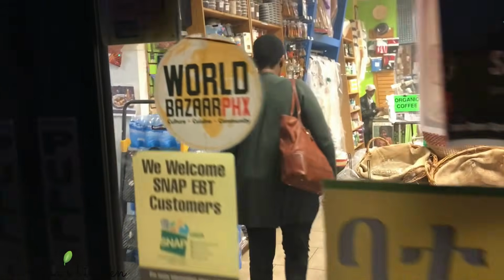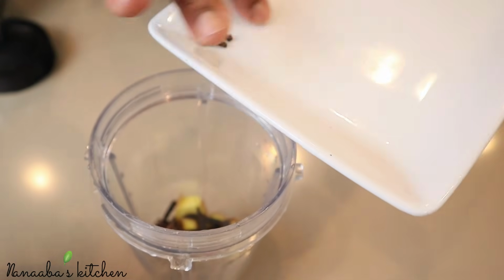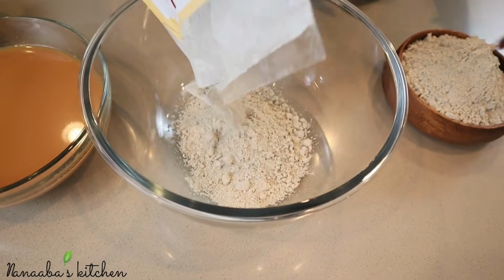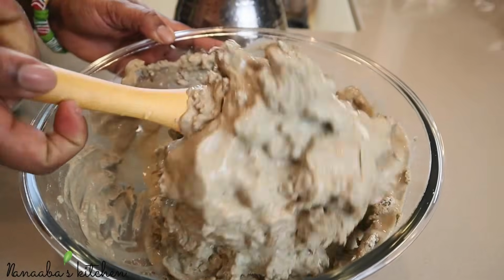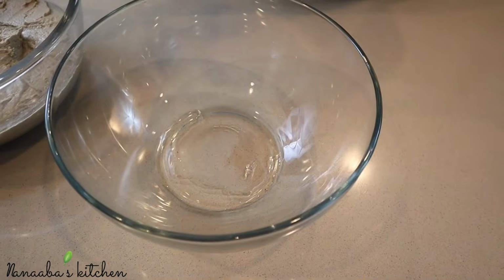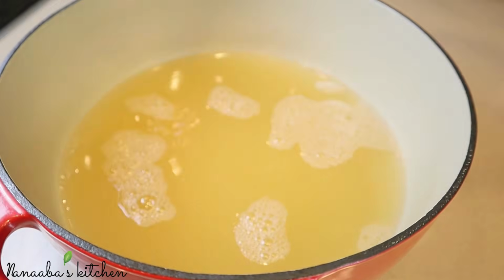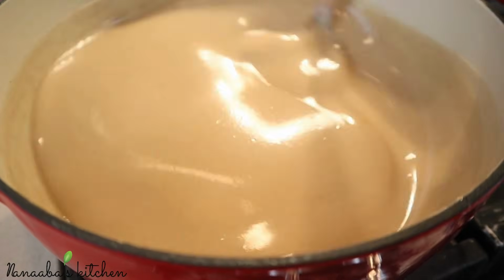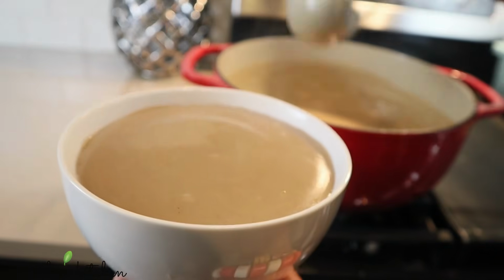How to make SpiCed MilleT PorriDge from the millet flour/powder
INGREDIENTS for dough:

6 cups of millet flour, 8 cloves of whentia (AKA, grains of selim), 5 dried chilis (optional), 1/4 cup of chopped ginger,  1 teaspoon of cloves, 1/2 teaspoon of black pepper corns, 1000 ml of water.

INGREDIENTS for koko:

1 cup of millet dough
1 litter of water